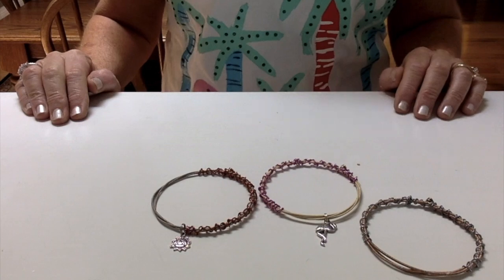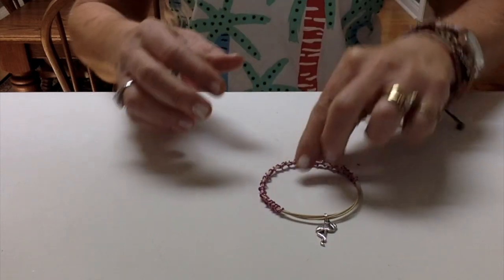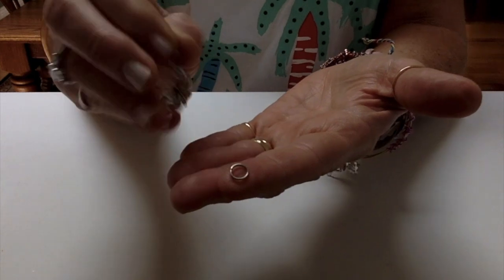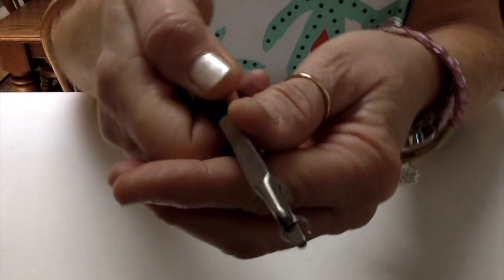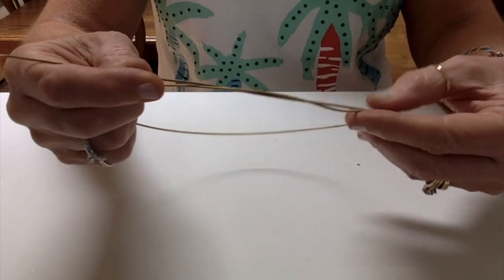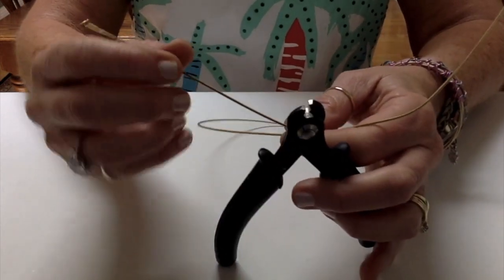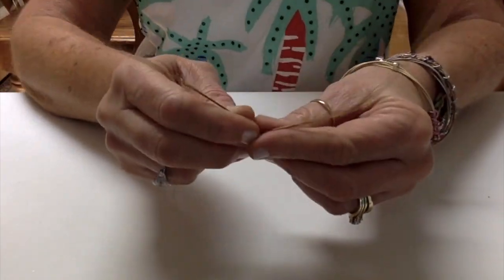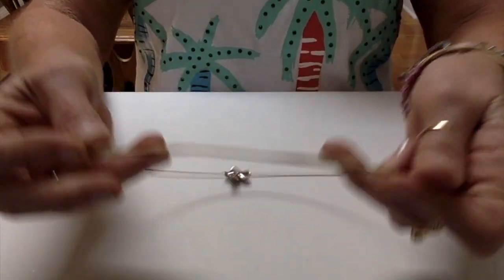Wire Wrapped Guitar String Bracelet DIY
Wire Wrapped Guitar String Bracelet DIY. Here is the link that shows how I clean my strings before making them into jewelry.